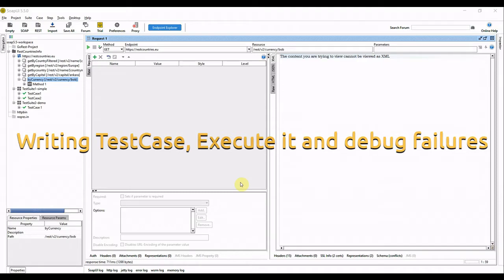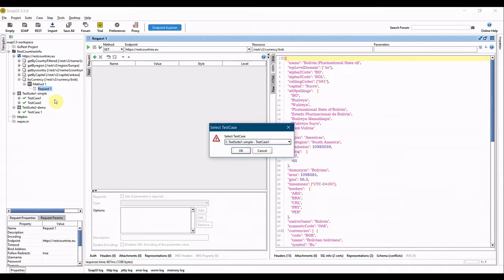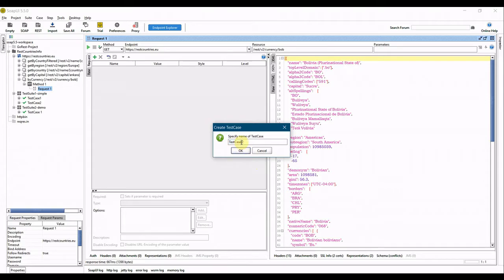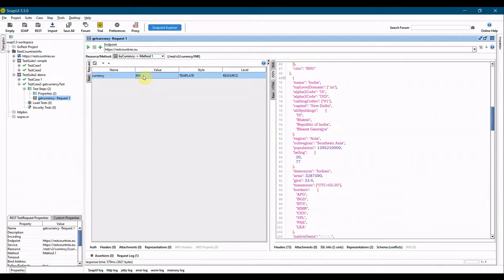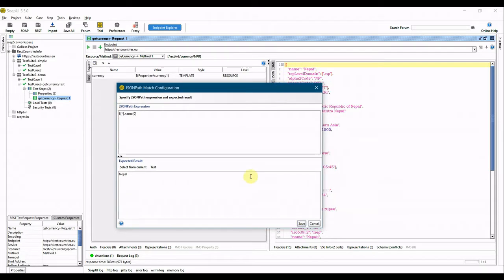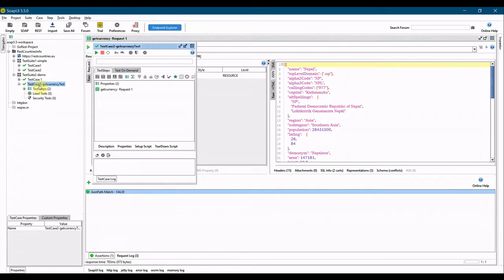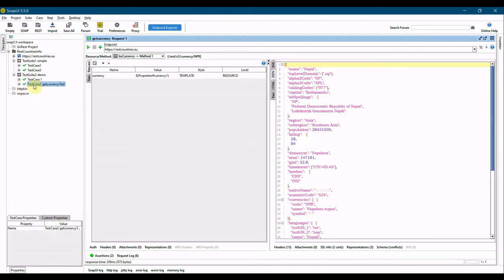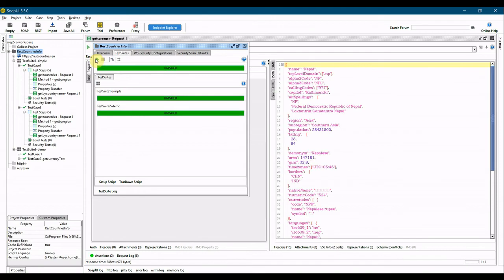SoapUI: How To Add TestCase/Suites, Execute and Debug Failures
SoapUI Tutorials: Learn About SoapUI Opensource Adding Testcases and Suites
How to Add a Test Case in SoapUI,
How to Execute a Testcase in SoapUI,
How to Execute a Test Suite,
and how to debug Test failures.

Good Luck, and Happy Learning SoapUI and API Test Automation using opensource SoapUI.